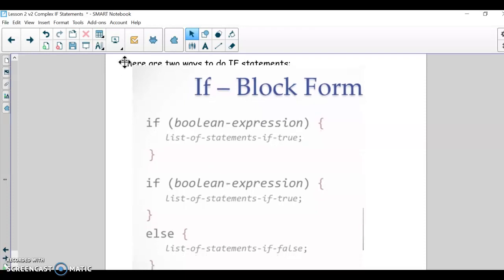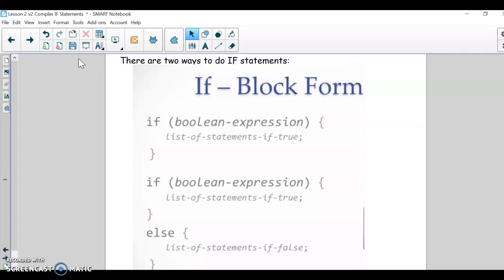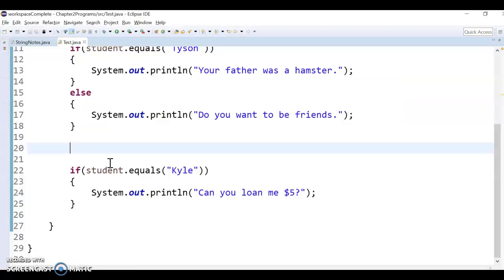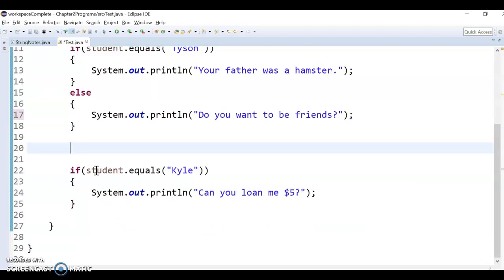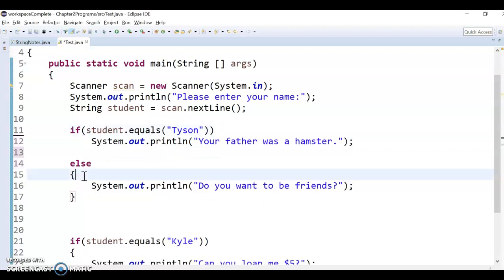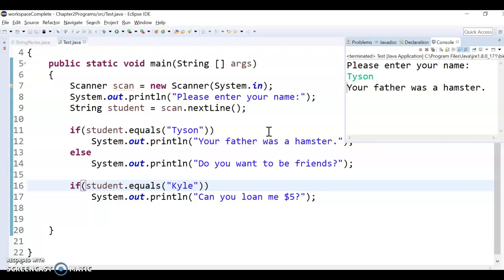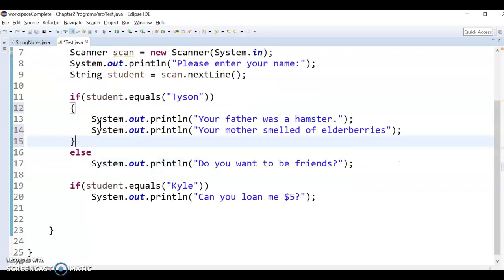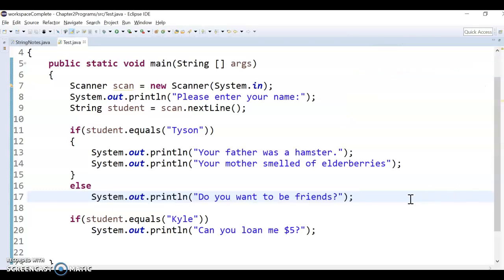Single Line Conditional Statements